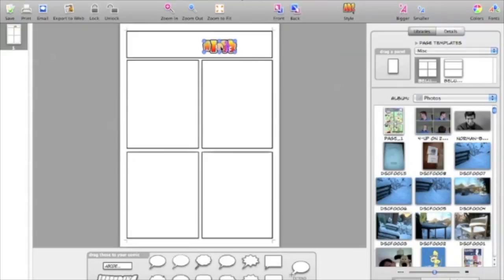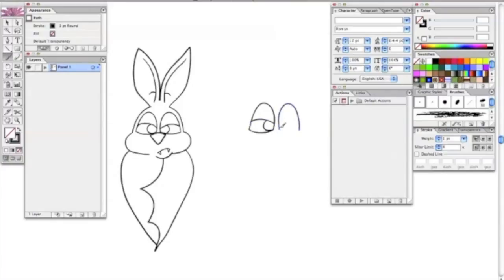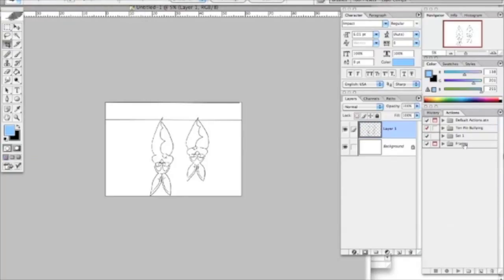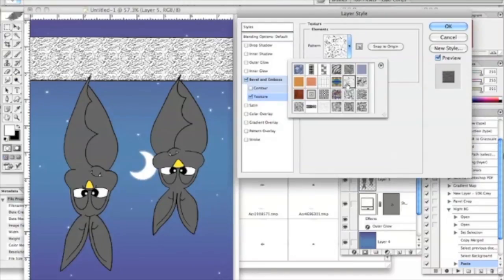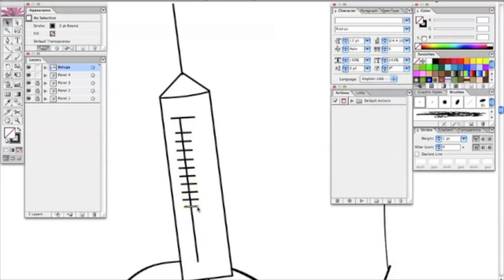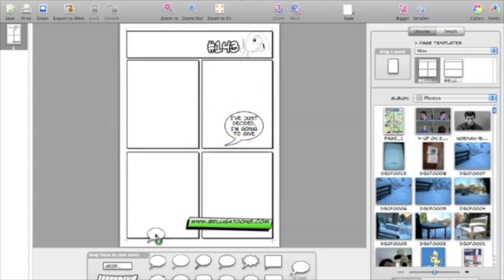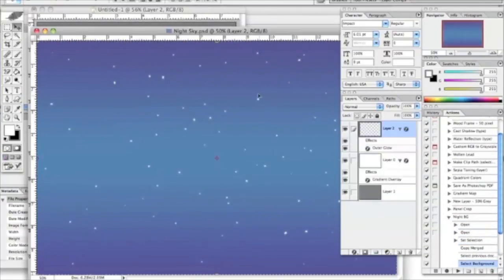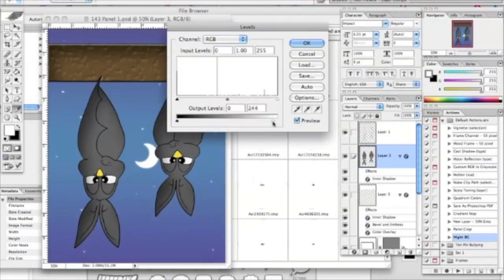Beluga Weekly #143 - Speed Draw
Since I can no longer include my website in the end screen, here's a